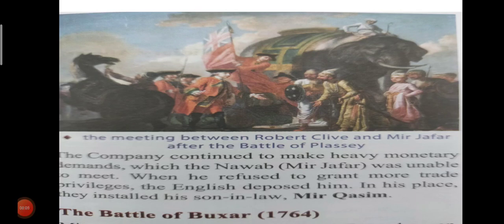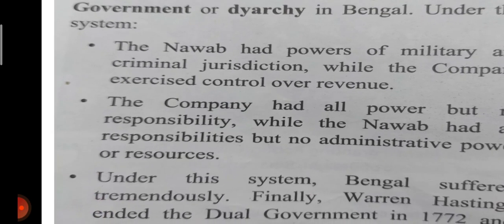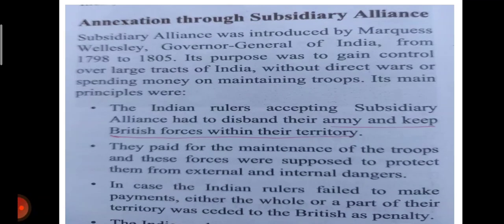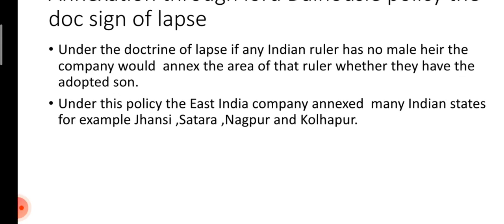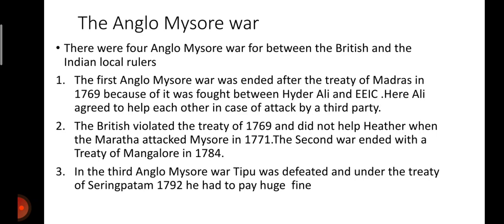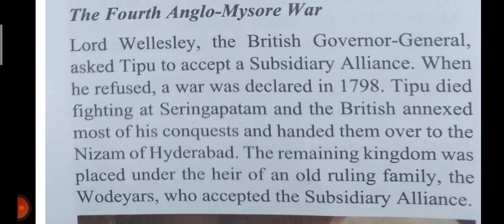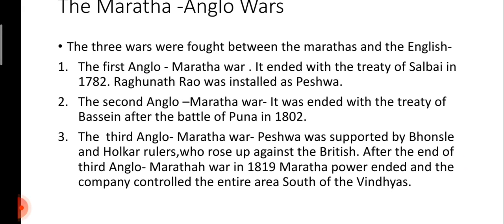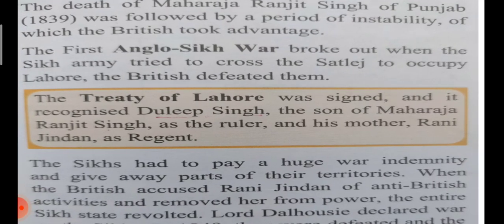Class 8th History Chapter 2 Trade to Territory Chapter Video Part 2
Explained by Mr. Joginder Kumar, (TGT, Social Science), Maples Academy, Deoband, Saharanpur